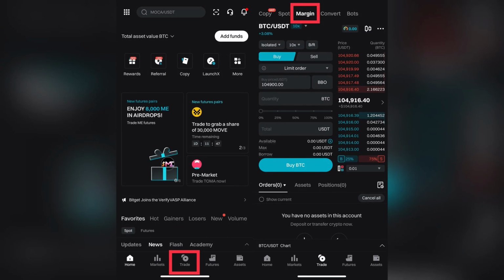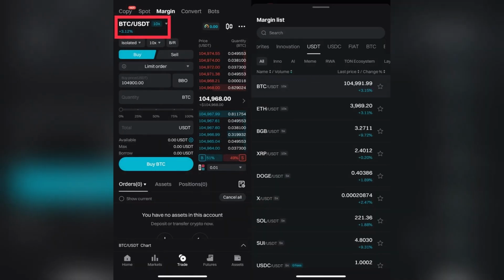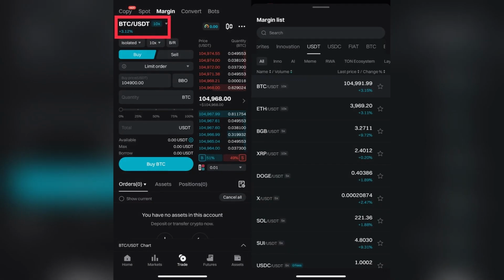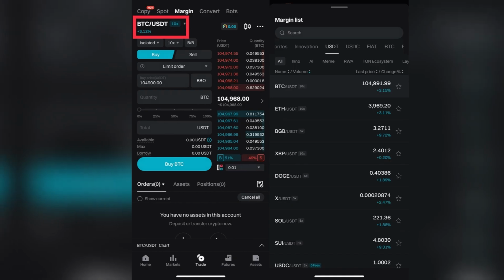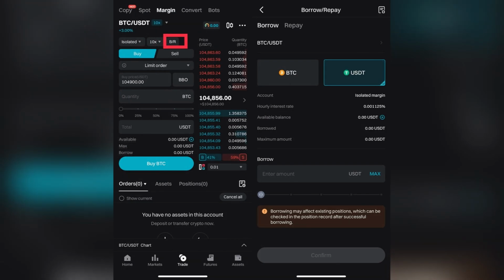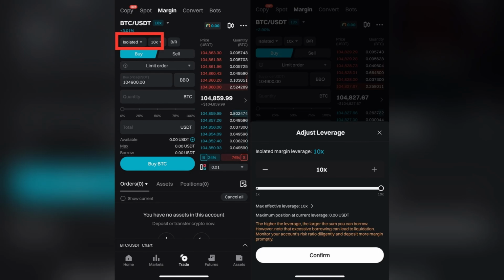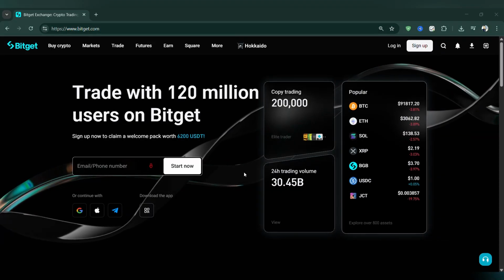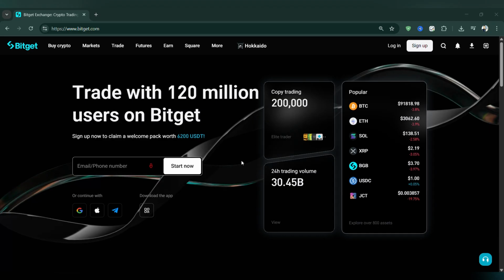How To Trade on Bitget Mobile App | Step-by-Step Crypto Trading Tutorial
📱 Want to trade crypto on the go? In this 2025 tutorial, I’ll show you how to trade on the Bitget mobile app step by step, from depositing funds to executing your first trade.

You’ll learn:
✅ How to download and install the Bitget mobile app
✅ How to log in or create a Bitget account on mobile
✅ How to deposit funds into your wallet or exchange account
✅ How to buy and sell cryptocurrencies on the app
✅ How to use trading features like spot, futures, and leverage
✅ Tips for managing orders, tracking prices, and avoiding mistakes
✅ How to secure your account with 2FA and app settings

Perfect for crypto traders, beginners, and Bitget users who want to trade efficiently using their smartphone in 2025.